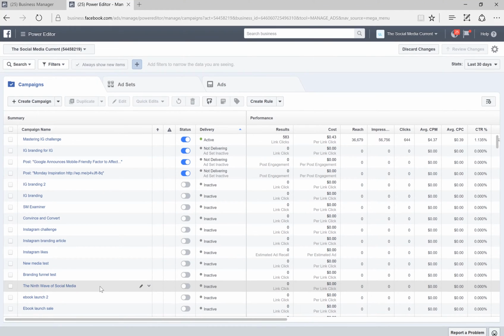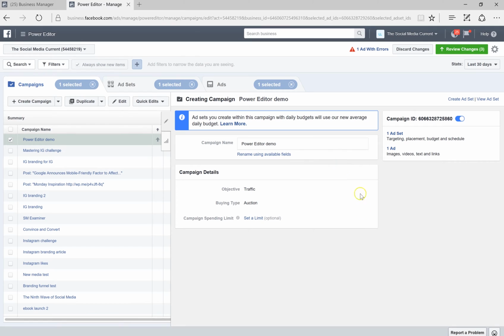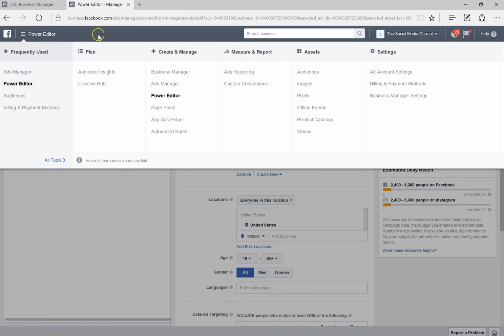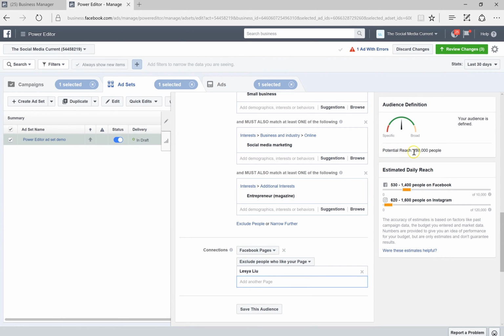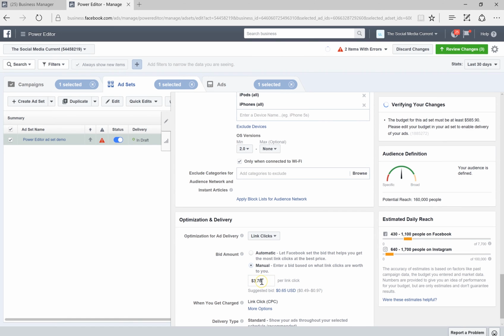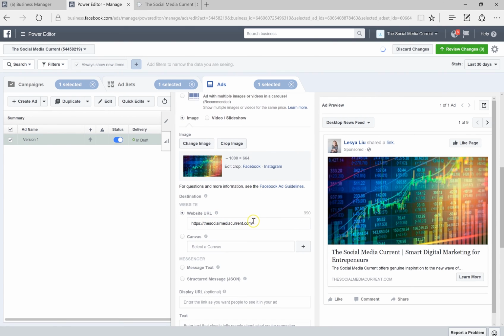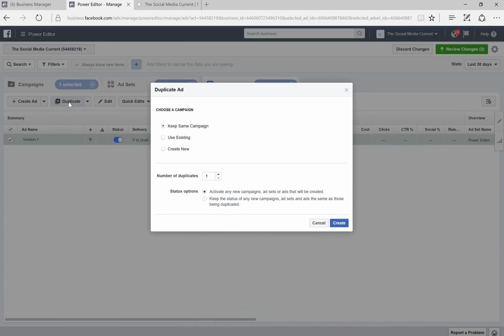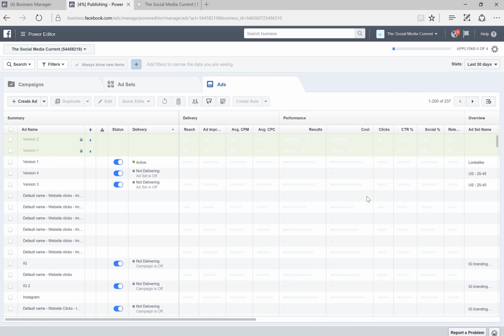How to Create Ads in Facebook Power Editor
Facebook Power Editor is much more robust ad creation platform. However, you need to feel comfortable with Ads Manager before jumping into Power Editor.
Power Editor allows you to create bulk ads and provides much more advanced capabilities.
In this tutorial, I will walk you thought the entire process of creating ads using Power Editor.
You can access Facebook Power Editor in the Ads Manager dashboard page or by typing in